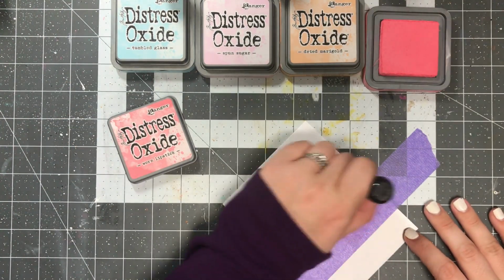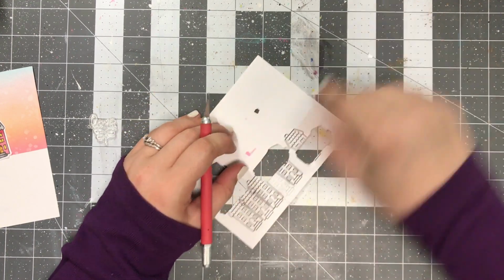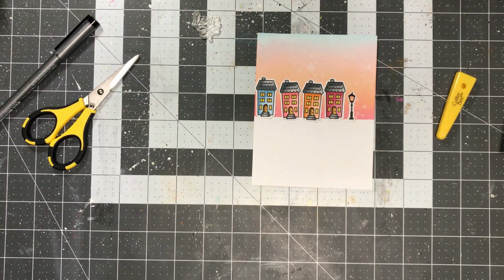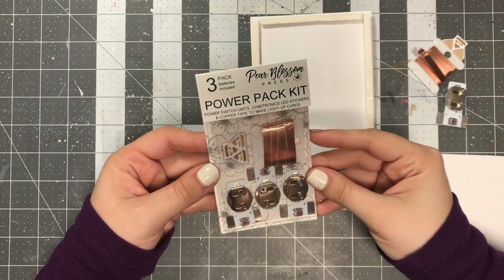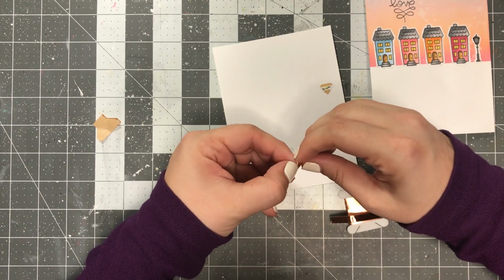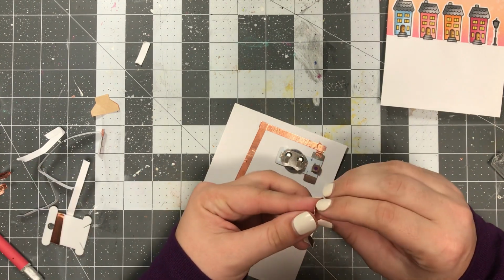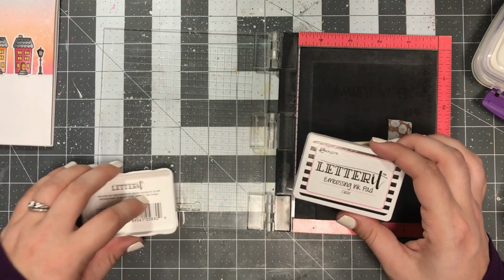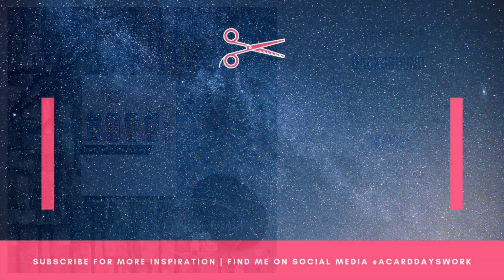Easy Light Up Card with Power Pack Kit from Pear Blossom Press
Today's video is all about light up cards! I'll show you how to make a light up card using the Pear Blossom Press Power Pack Kit. This kit features a battery pack and button combo, lights, and copper tape which makes light up cards a breeze. There are prizes to be won, so be sure to check out the blog posts to hop along for your chance to win.

Prizes
Three Power Pack Kits will be awarded to winners, chosen at random, from comments left on participating blogs and videos. Comments must be posted by 11:59 pm PDT on August 31, 2019. Void where prohibited by law. Winners will be announced on September 2, 2019

• Ranger Ink - Tim Holtz - Distress Oxides Ink Pads - Worn Lipstick

• Ranger Ink - Tim Holtz - Distress Oxides Ink Pads - Dried Marigold

• Ranger Ink - Tim Holtz - Distress Oxides Ink Pads - Tumbled Glass

[ Amazon US ]

• Scotch ATG 714 1/4 in. Adhesive Applicator
[ Amazon US ]

• Scotch 085-R ATG Advanced Tape Glider Refill Rolls, 1/4-Inch by 36-Yard, 2-Rolls/Box
[ Amazon US ]